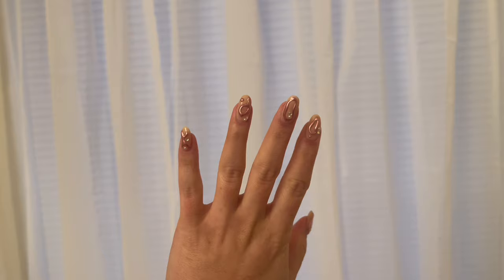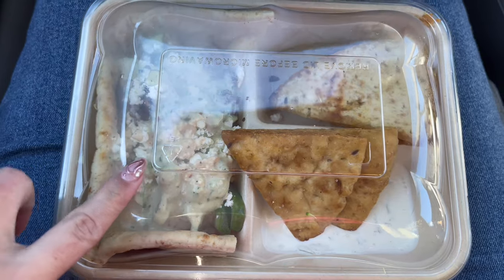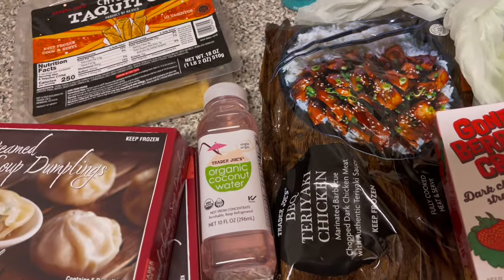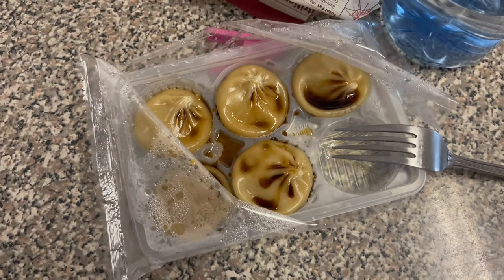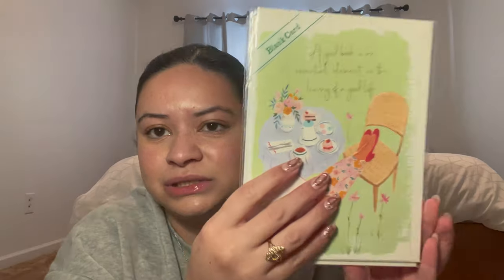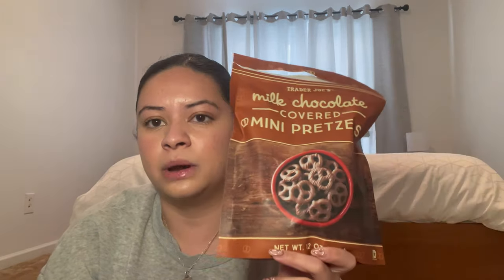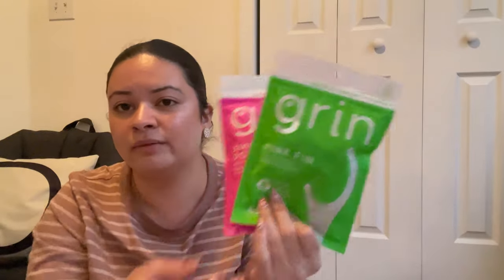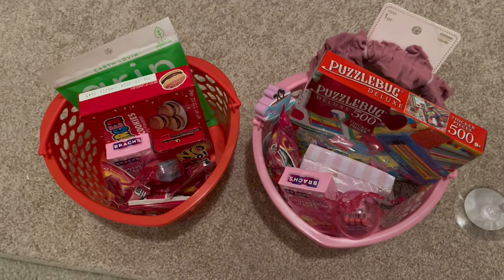Lattes & Lattes ep. 12: Trader Joe's, DIY Elf lip balm, new nails, Walmart valentine's finds | demir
What’s Brewing Podcast Instagram: @whatsbrewingpodcast

Welcome and Hafa Adai! Another lattes and lattes video: Trader Joe's haul, shopping for Valentine's boxes, new nails, DIY Elf lip balm, preparing for a guest, and more